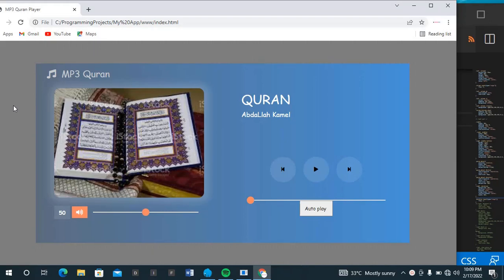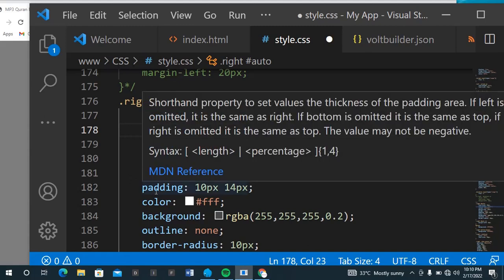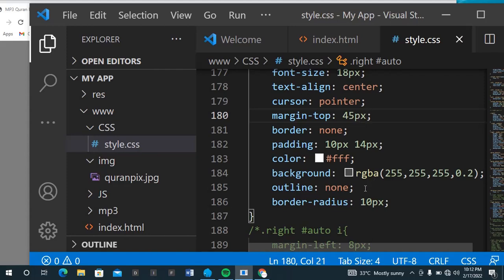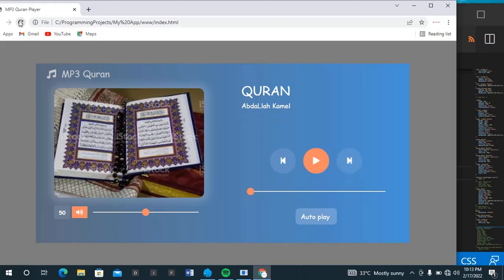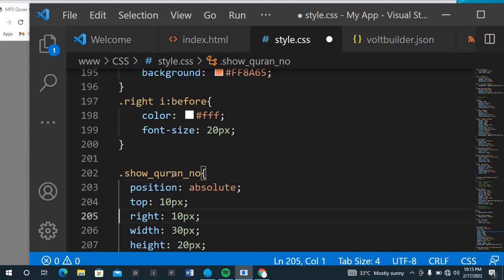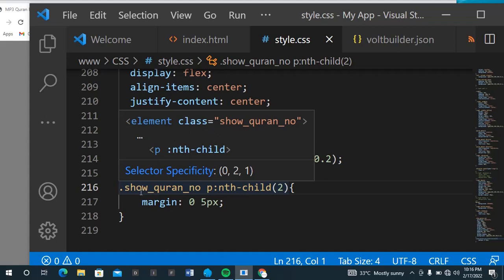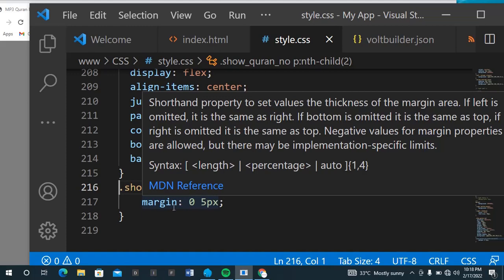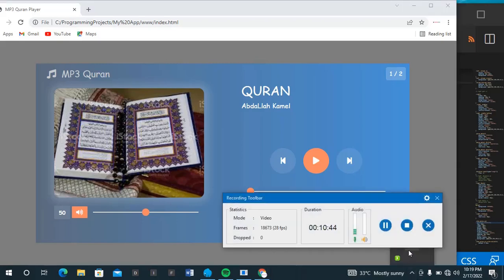MP3 QUR'AN PLAYER 11Build an MP3 Qur'an Player with HTML, CSS, and JavaScript (11)| Coding Tutorial